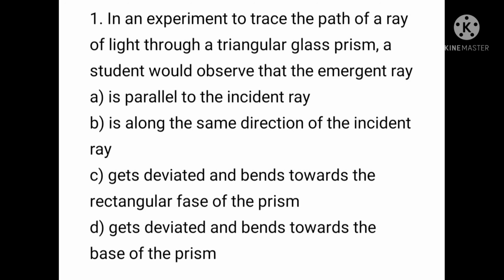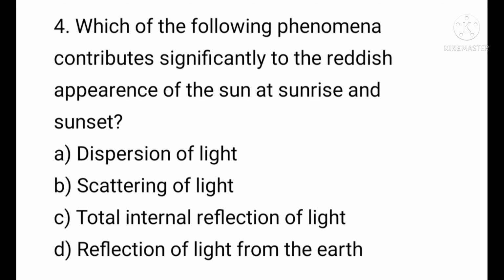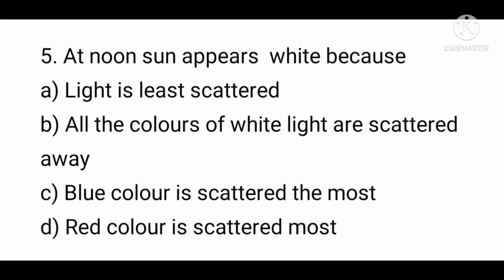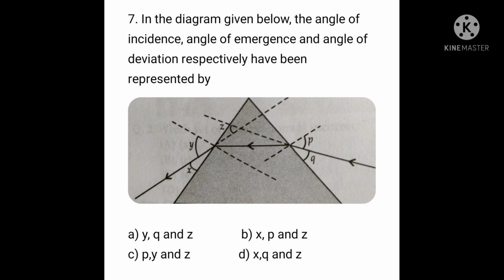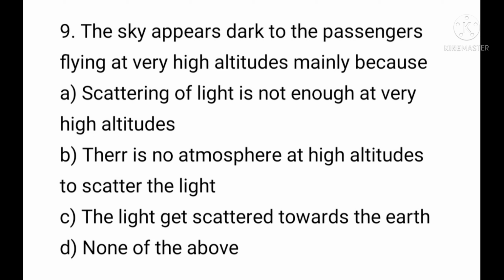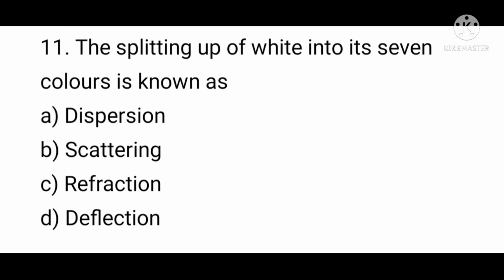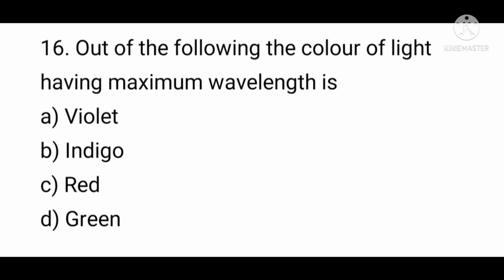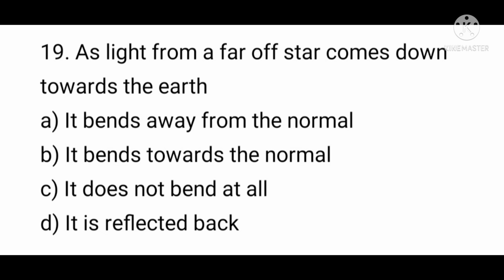CBSE CLASS 10 SCIENCE MCQ II THE HUMAN EYE AND THE COLOURFUL WORLD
CBSE class 10 science mcq for term 1 examination from chapter 11, The human eye and the colourful world, Part 1.
This series will help you to score maximum marks in the CBSE BOARD EXAMINATION.

CBSE CLASS 10 SCIENCE MCQ
Chapter 1
Chemical Reactions and Equations

Chapter 2
Acids, Bases and Salts

Chapter 3
Metals and Non- metals

Chapter 10
Light - Reflection and Refraction